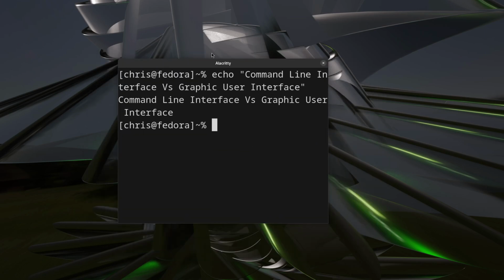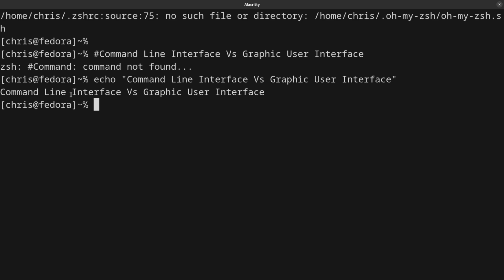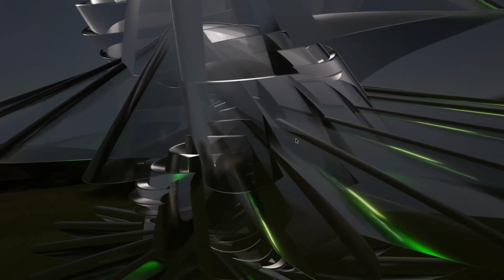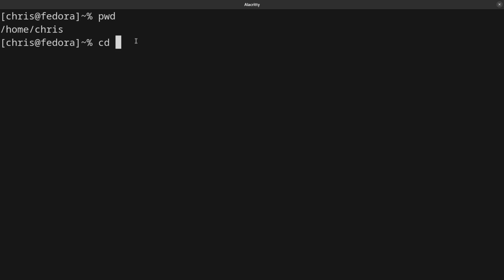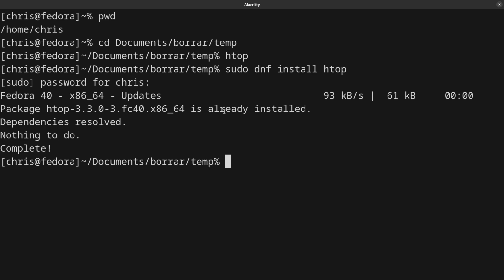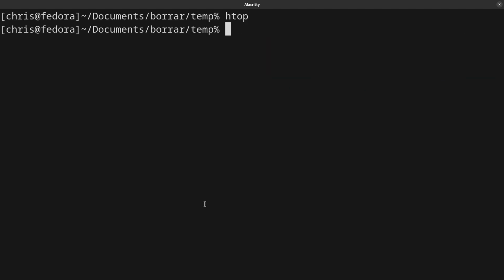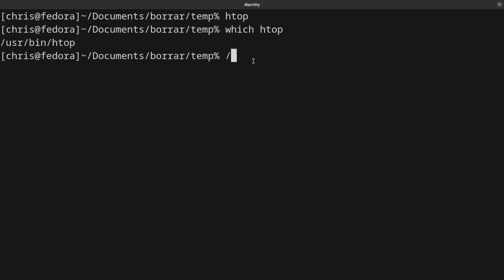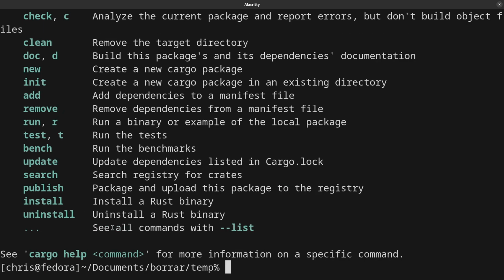BASIC COMMANDS #1 | DEVOPS LINUX COURSE